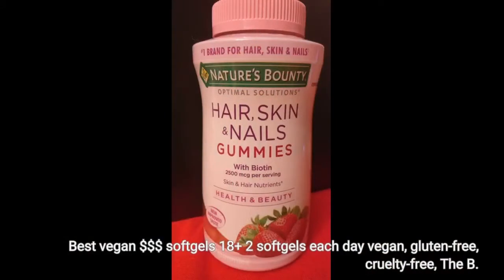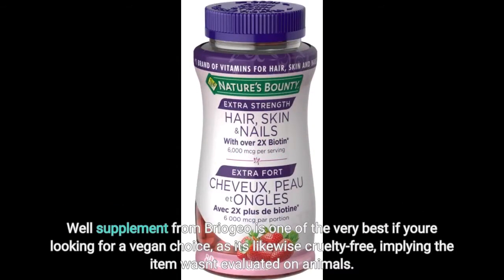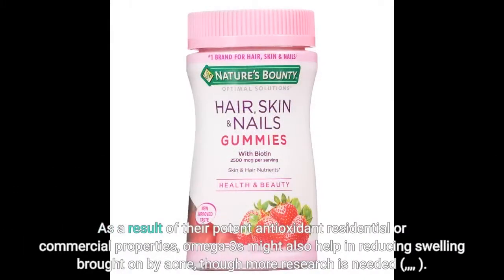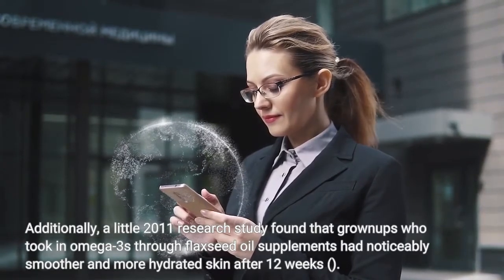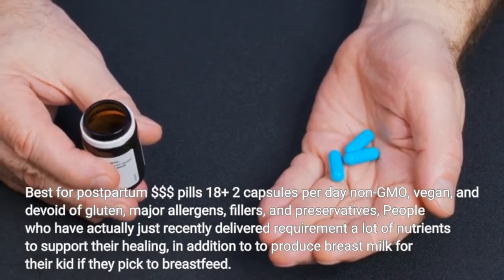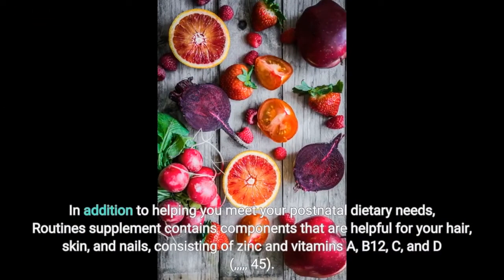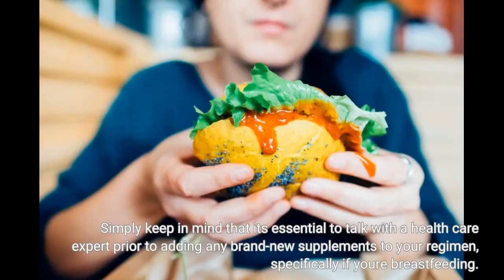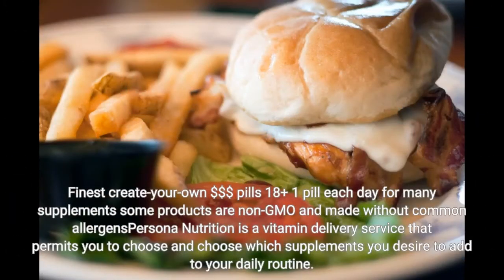8 Easy Facts About Nature's Bounty Optimal Solutions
🔥🔥🔥🔥🔥Our Recommendations For Your Beauty! 😊😊😊❤️❤️❤️

2-Rogue Cosmetologist Breaks Silence to Reveal the “Divine Locks Method” to Rejuvenating the Thick, Healthy and Beautiful Hair of Your Youth.
❤️❤️3 -5 Easy Tips & Tricks That Will Help You Achieve A Normal Skin Balance
4 - Looking for a Permanent Remedy for Bow Legs - Without the Need for Surgery?

6- Get 5 years younger in minutes & without leaving your home
7 - A natural, safe and painless system that guarantees the elimination of cellulite, and ensures that it will never return!
8 -How to erase lasting and specifically the marks of time

🔥🔥🔥Wrinkle Reverse | How to Look 10 Years Younger On a Budget